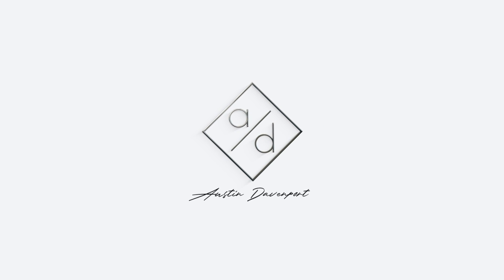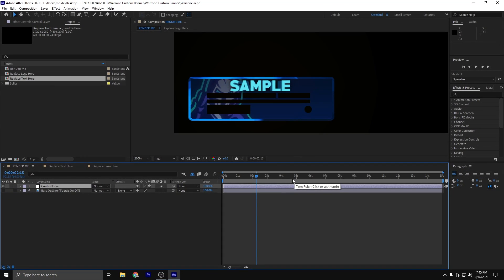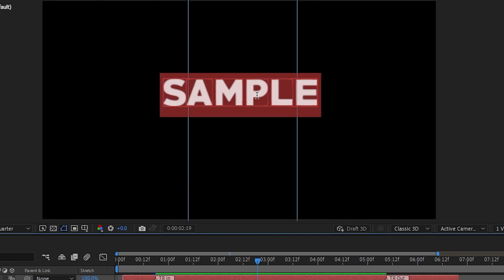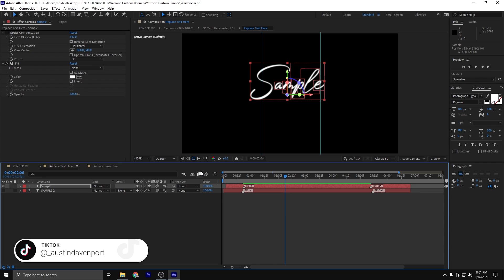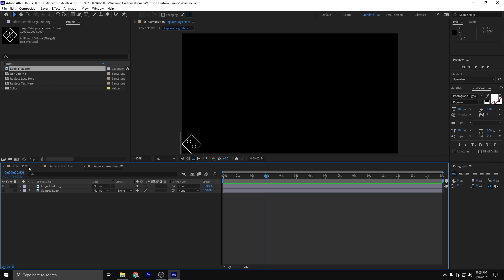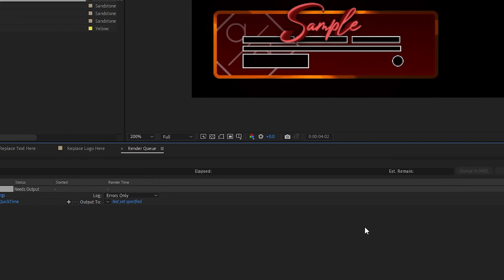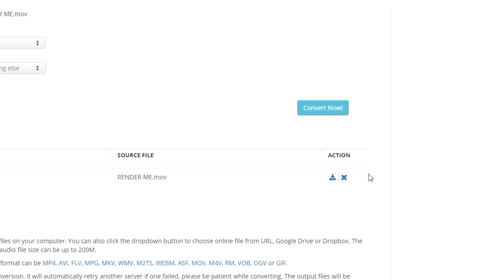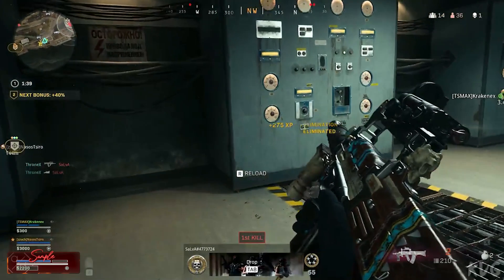How To Create WARZONE Custom Healthbar - Call Of Duty *FREE TEMPLATE*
In this video, we will make a custom Call Of Duty Warzone Banner for streaming just like big streamers like TimTheTatMan and MUTEX. This goes over your health bar in OBS, Stream Elements, and SLOBS. You can add your channel name and logo.

Timestamps:
(FAST TUTORIAL - PAUSE FREQUENTLY)
0:00 - Intro
0:26 - Needed Programs
0:33 - Download
1:05 - Download Font
1:42 - Change Colors
2:21 - Optional Outlines
2:50 - Change Name
4:50 - Change Logo
7:09 - Export Settings
8:10 - OBS
9:03 - Convert to Webm (Optional for Stream Elements)

UPDATES:
N/A